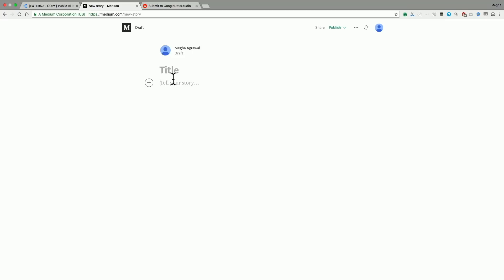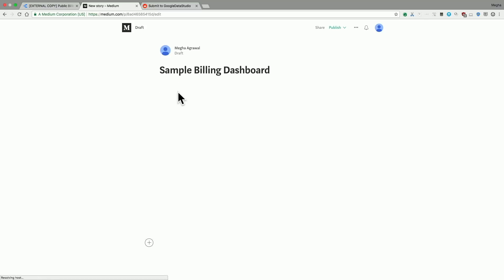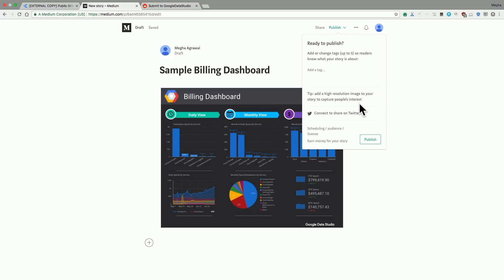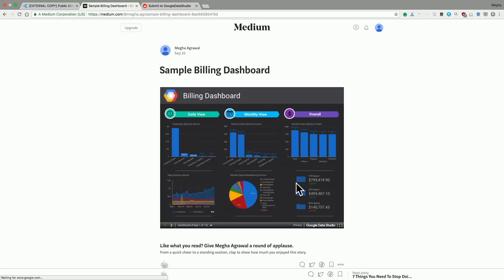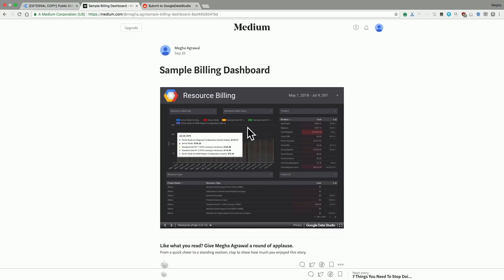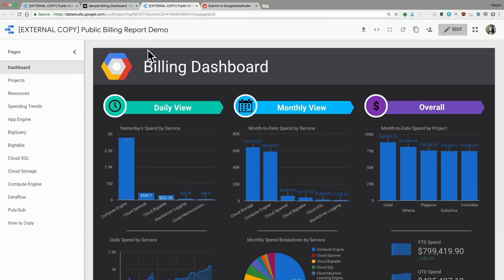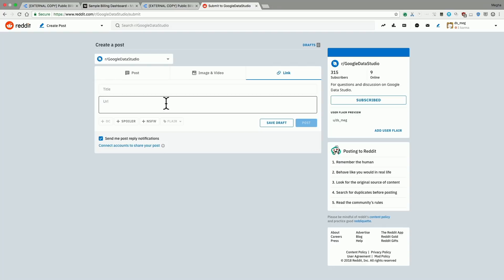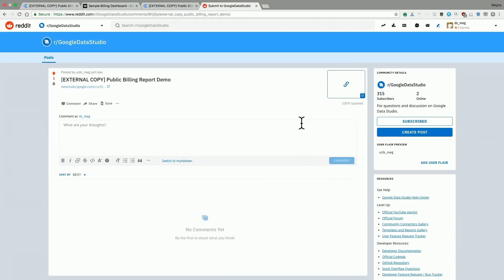Embedding Interactive Data Studio Reports on Social Platforms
Learn how to embed interactive Data Studio reports on social platforms